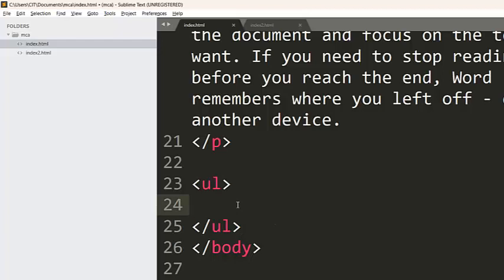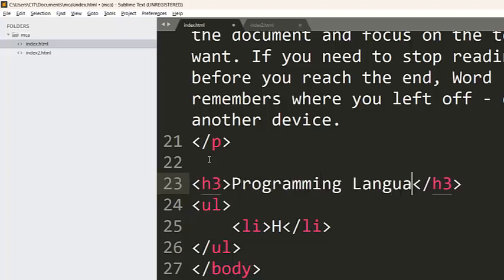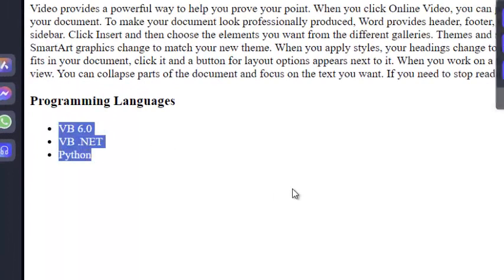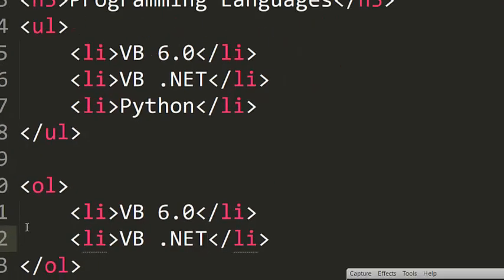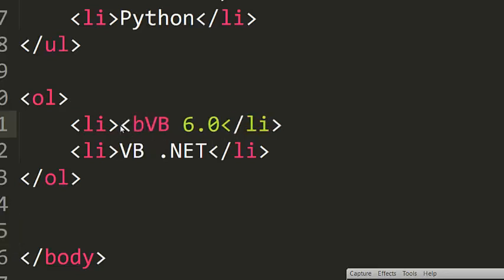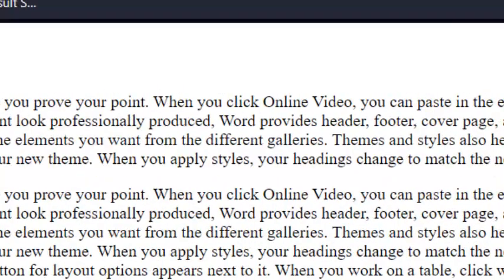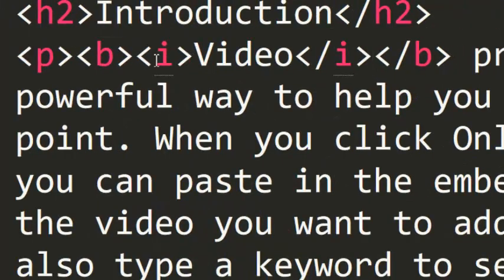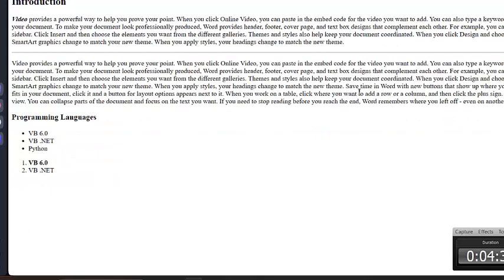04 HTML List